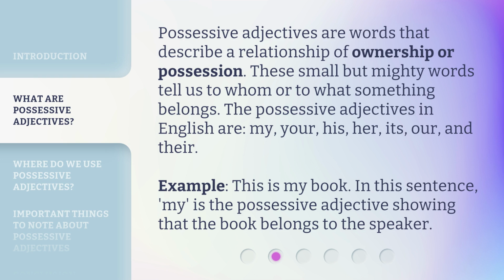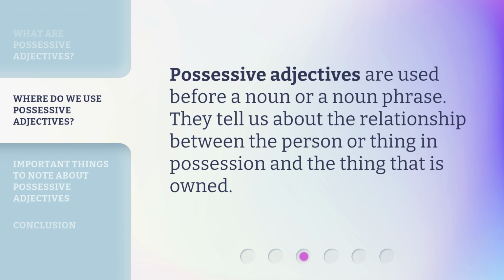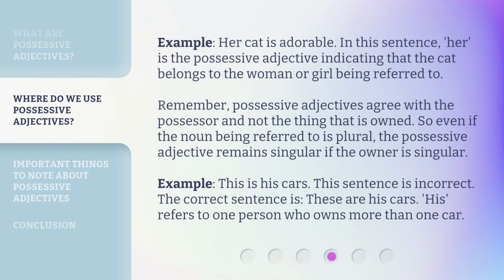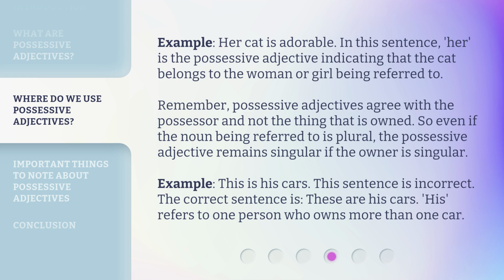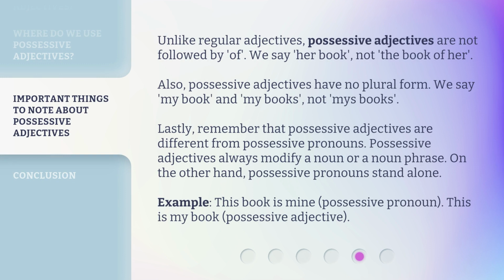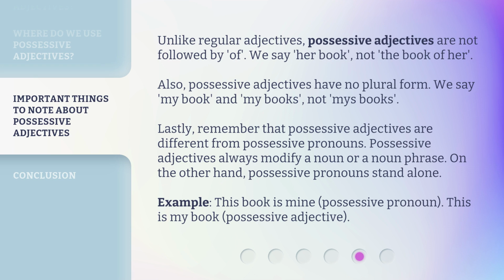Discovering the Magic of Possessive Adjectives!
Unlocking the Power of Possessive Adjectives in English Grammar • Get ready to master the art of using possessive adjectives in English grammar with this engaging tutorial! Learn what they are, where to use them, and important rules to remember. Watch now and take your language skills to the next level!

00:00 • Introduction - Discovering the Magic of Possessive Adjectives!
00:30 • What Are Possessive Adjectives?
01:03 • Where Do We Use Possessive Adjectives?
01:57 • Important Things to Note About Possessive Adjectives